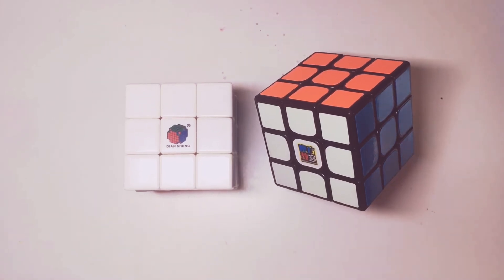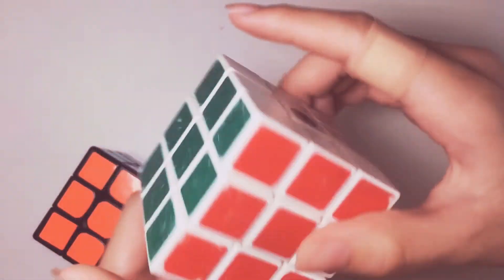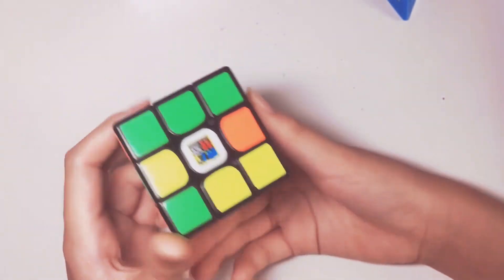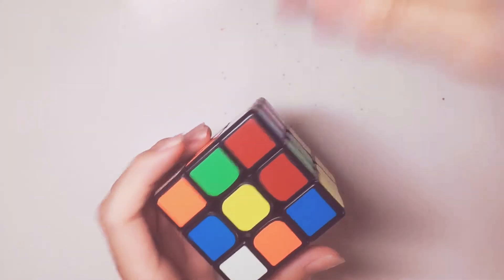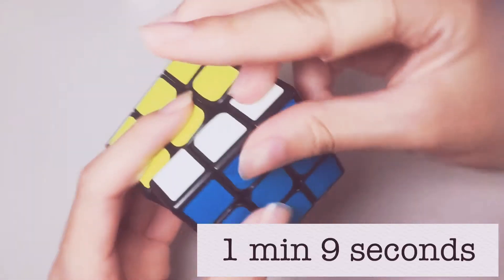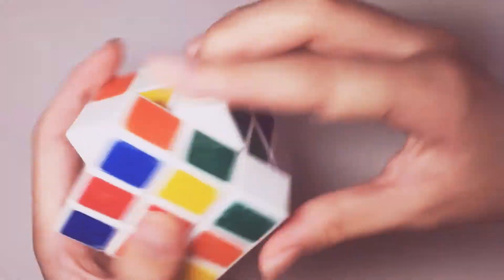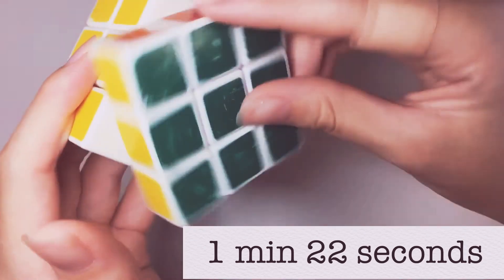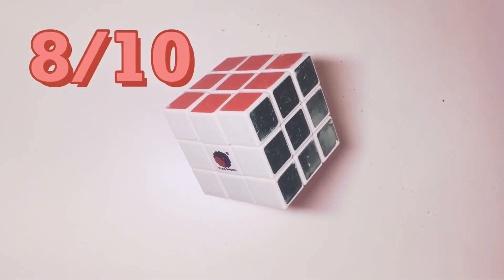reviewing Rubix cubes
Sorry I haven’t been posting lately was busy with some things... you’ll see what the stuff are in my next video next week! Don’t miss it!